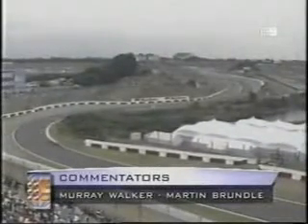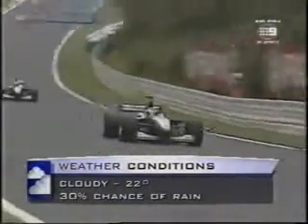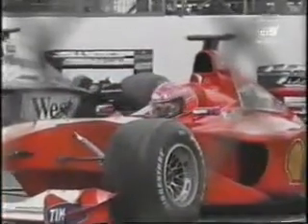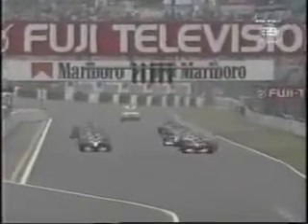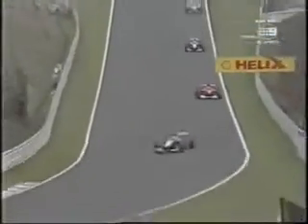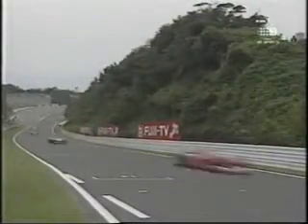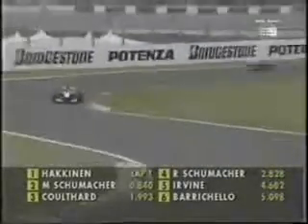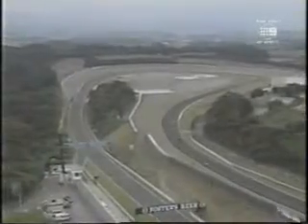Kauden 2000 Japanin osakilpailu osa 1